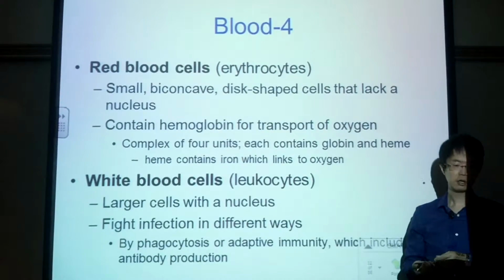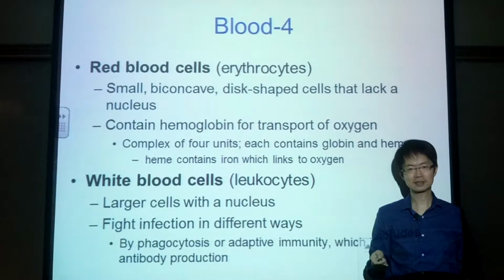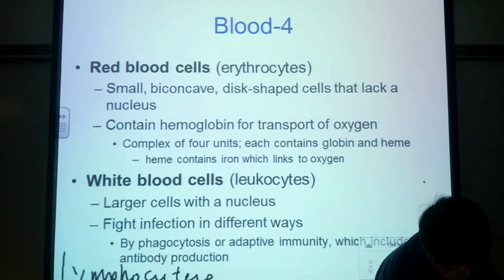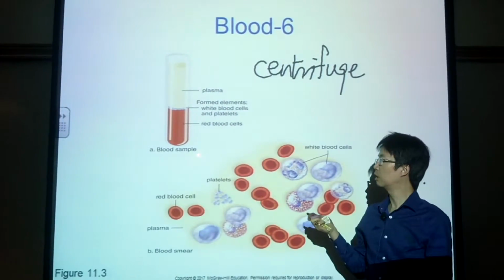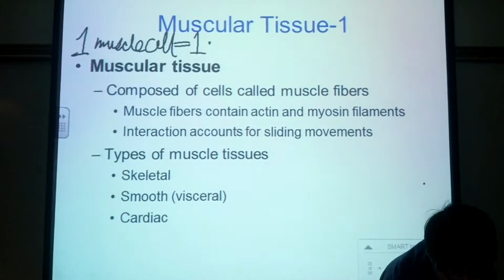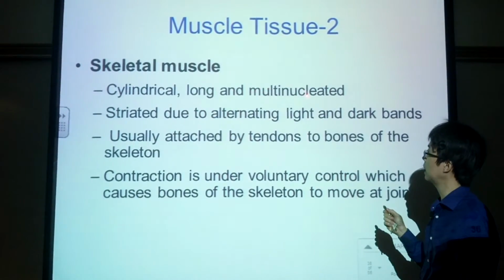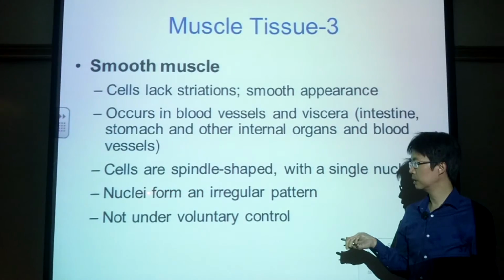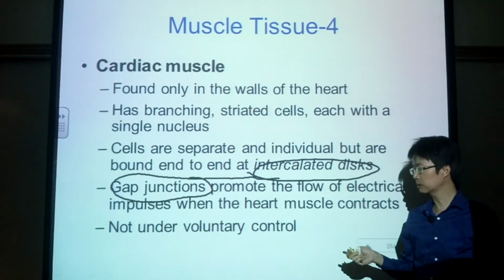Human Organization 5/12